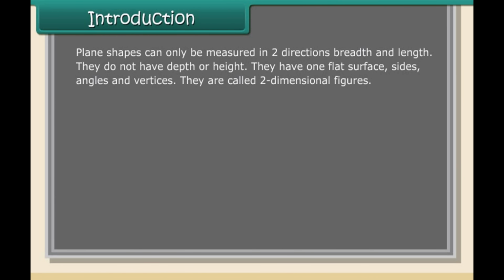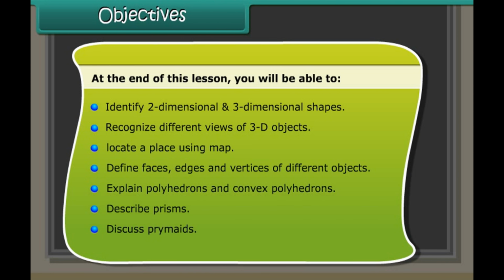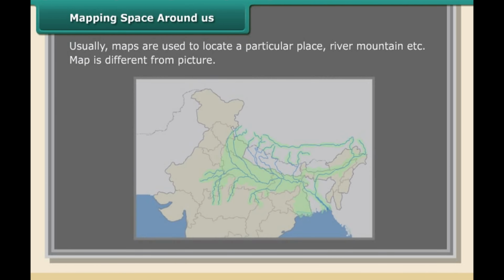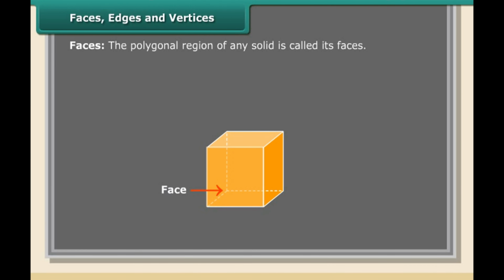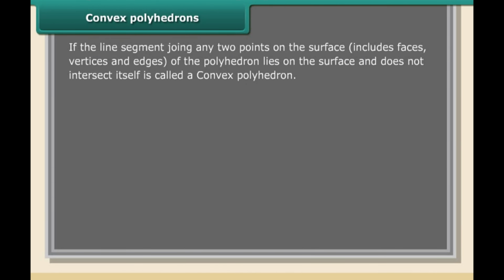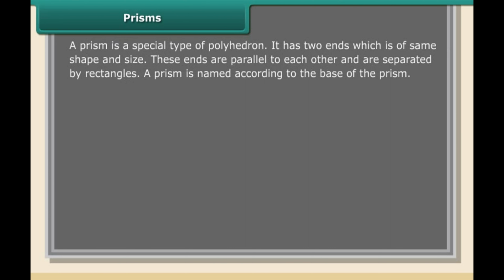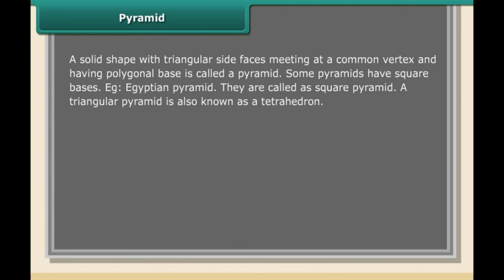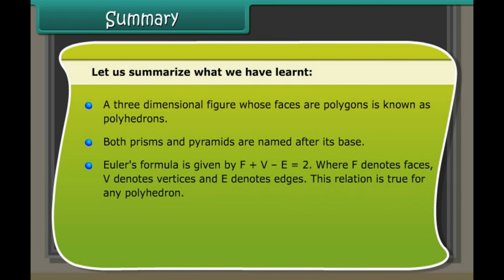C 8 - Maths - 10 Visualising Solid Shapes